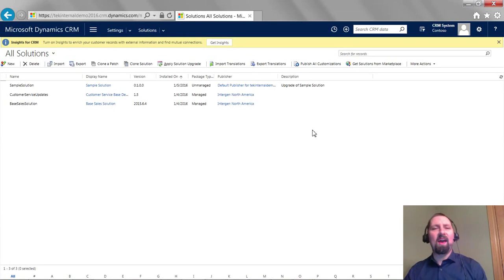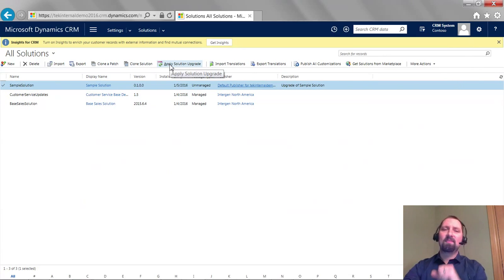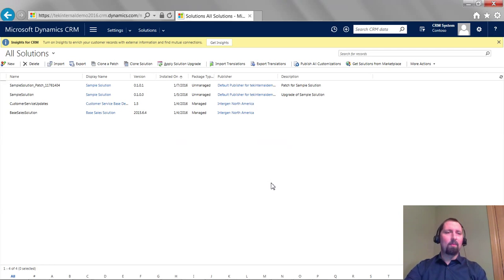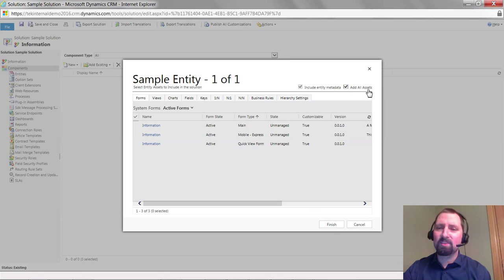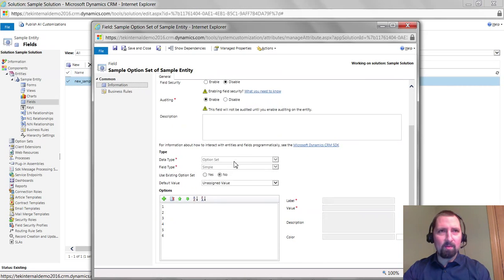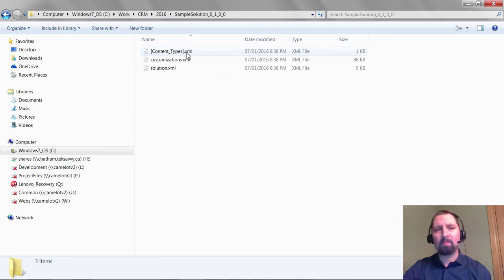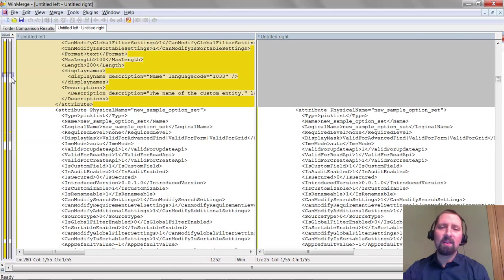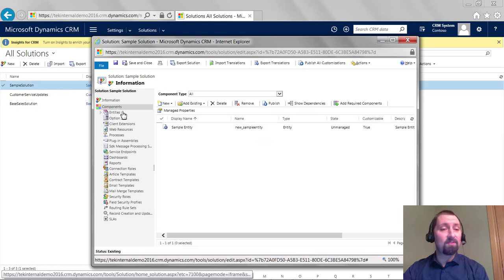CRM 2016 Introduction to Solution Patching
Microsoft Dynamics CRM 2016 has released the patching ability for solutions. Please watch my introduction to it below.

In the video I referenced the rules guidelines for patches for a solution and they can be found